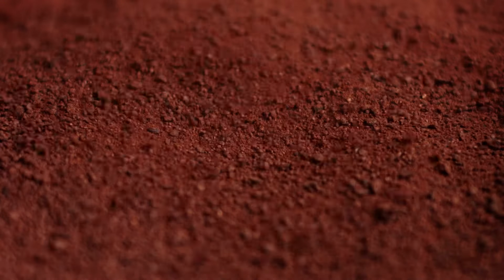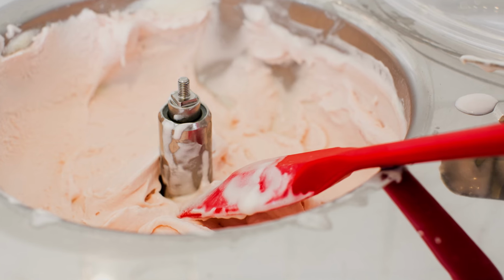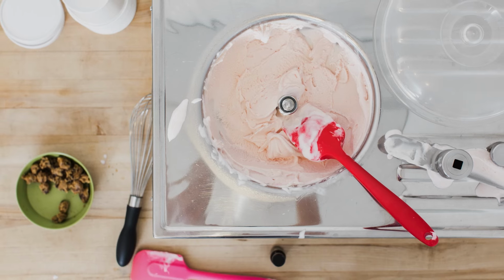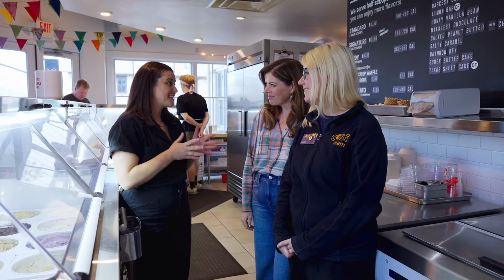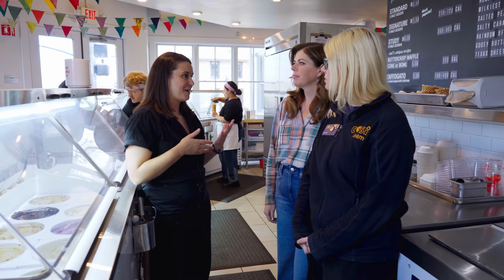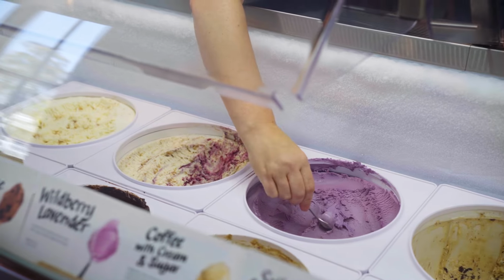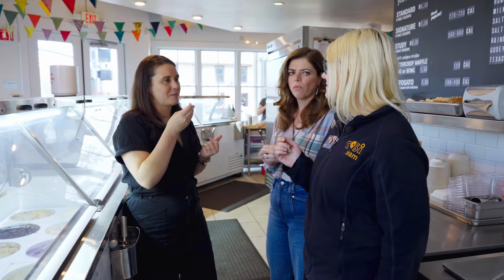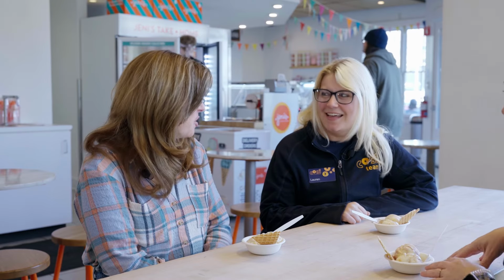The Sweet Science of Ice Cream - Jeni’s Splendid Ice Creams | Science Tour 614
Enter the delicious world of ice cream innovation with Jeni’s Splendid Ice Creams. Meet Beth Stallings, Director of Innovation, as she breaks down the science of taste and the role scent plays in flavor perception. You are going to love seeing Jeni’s research and development kitchen run like a lab, combining creativity and chemistry to craft iconic flavor combinations.  From the science behind the way we enjoy ice cream to the perfect balance of sweet and savory, this episode tastefully proves that science is just as important as art in creating the perfect scoop.

Thanks to:

Jeni’s Splendid Ice Creams

Dublin Scoop Shop Team